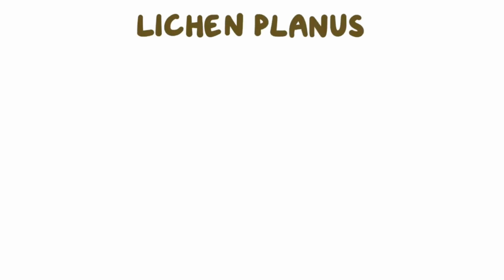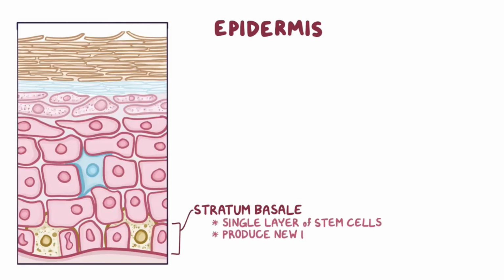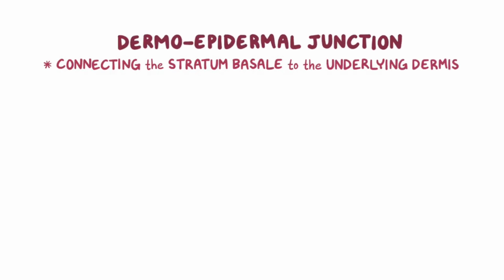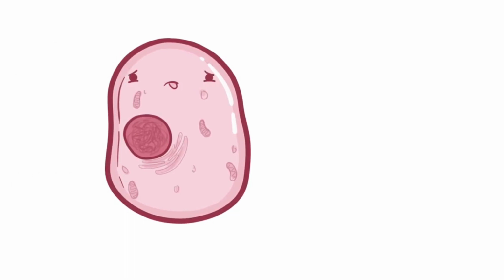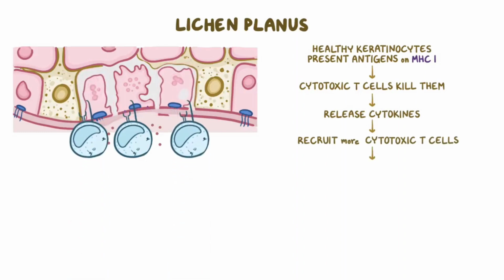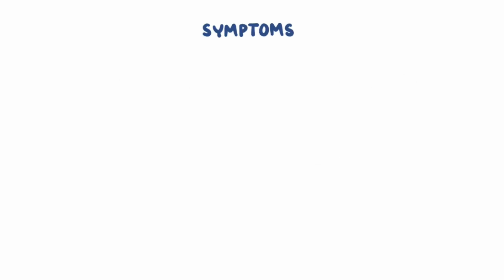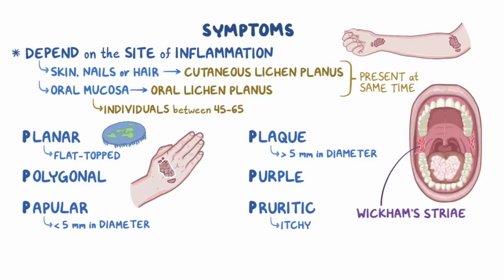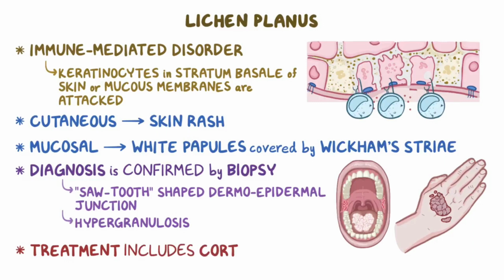"LICHEN PLANUS", symptoms, Treatment all overview (@medecosdr. )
What is lichen planus?
Lichen planus is a skin rash triggered by the immune system. It’s not currently known why this immune response occurs. There may be several contributing factors, and each case is different. Potential causes include:

viral infections
allergens
stress
genetics
Sometimes lichen planus occurs along with autoimmune disorders.

While it may be uncomfortable, in most cases lichen planus is not a serious condition. It’s also not contagious.

However, there are some rare variations of the condition that may be serious and painful. These variations can be treated with topical and oral medications to reduce symptoms, or by using drugs that suppress the immune system.
Symptoms of lichen planus
Some of the most common symptoms of lichen planus include:

purplish-colored lesions or bumps with flat tops on your skin or genitals
lesions that develop and spread over the body for several weeks or a few months
itching at the site of the rash, which commonly appears on the wrists, lower back, and ankles
lacy-white lesions in the mouth, which may be painful or cause a burning sensation
blisters, which burst and become scabby
thin white lines over the rash
Lichen planus types
Skin
The most common type of lichen planus affects the skin. Over the course of several weeks, lesions appear and spread.

Lichen planus of the skin usually goes away on its own within 1 to 2 yearsTrusted Source. After the rash is gone, the skin in the affected area may appear darker.

Oral
Oral lichen planus can clear up within 5 yearsTrusted Source but often comes back. If the rash is caused by medication, it usually goes away once you’re no longer taking the medication.

Besides the skin, mouth, or genitals, lesions can occur in other areas. These may include:

mucous membranes (such as the esophagus)
nails
the scalp
But lesions in these areas are less common.
Lichen planus causes
Lichen planus develops when your body attacks your skin or mucous membrane cells by mistake. Doctors aren’t sure why this happens, but there’s evidence genes and environmental factors may play a role.
Who is at risk for lichen planus?
Lichen planus can occur in anyone, at any age. But there are certain factors that make some people more likely to develop the condition.

The skin form of lichen planus occurs in both sexes equally, but females are more likely to get the oral form. It’s most common in middle-aged people.

Other risk factors include having family members who’ve had lichen planus, having a viral disease like hepatitis C, or being exposed to certain chemicals that trigger the condition. These triggers may include:

antibiotics
metals, like mercury, copper, and gold
diuretics
other medications
Treating lichen planus
For mild cases of lichen planus, you may not need any treatment. If the symptoms are uncomfortable or severe, your doctor may prescribe medication, or you may be able to find symptom relief with home treatments.

Is there a cure for lichen planus?
There’s no cure for lichen planus, but medications that treat the symptoms can be helpful, and some may even be able to target a possible underlying cause. Medications often prescribed include:

retinoids, which are related to vitamin A and are taken topically or orally
corticosteroids, which reduce inflammation and can be topical, oral, or given as an injection
antihistamines, which reduce intense itching
nonsteroidal creams, which are applied topically and can suppress your immune system and help clear up the rash
light therapy, which treats lichen planus with ultraviolet light
Home treatments
There are a few things you can try at home to complement your prescription treatments. The American Academy of Dermatology recommends these methods for skin lichen planus:

soak in an oatmeal bath
avoid scratching
apply cool compresses to a rash
use OTC anti-itch creams
You might want to try different home treatments and self-care strategies for lichen planus on other parts of the body as well:
What are the complications of lichen planus?
Lichen planus can be difficult to treat if it develops on your vagina or vulva. This can lead to pain, scarring, and discomfort during sex.

The condition can also cause discoloration of the skin, wherever it appears on the body.

Developing lichen planus can also increase your risk of squamous cell carcinoma. This is particularly the case if you haveTrusted Source the erosive form of lichen planus. The increase in risk is small, but you should talk with your doctor for routine skin cancer examinations.

People with erosive lichen planus are also at risk for skin infections.